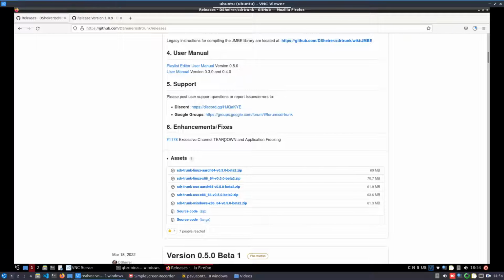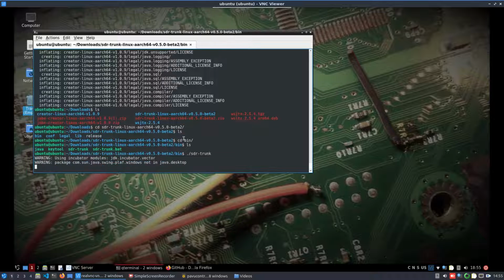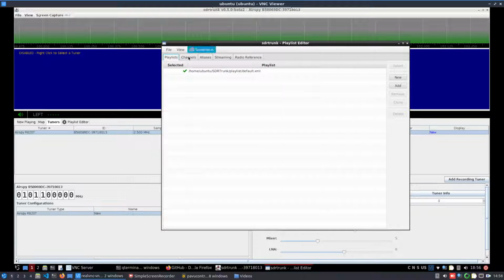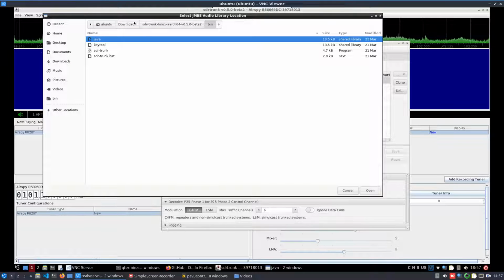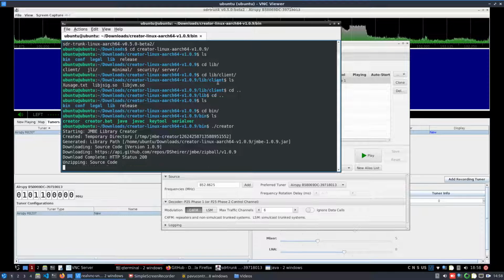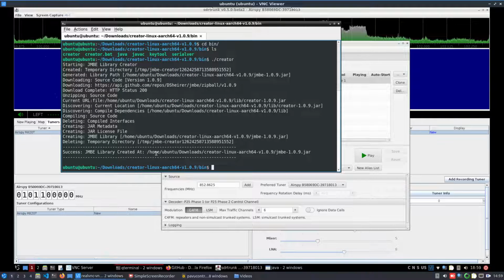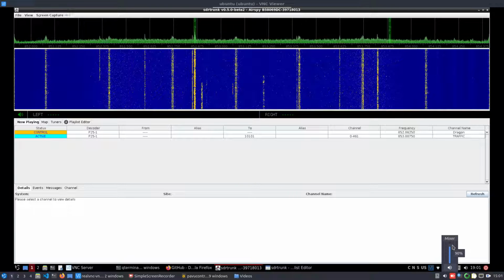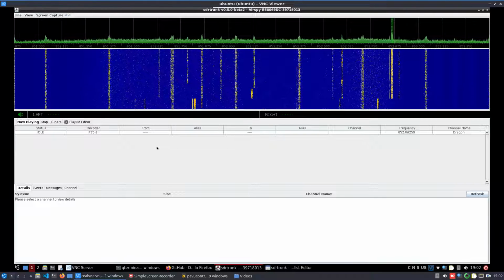DragonOS Pi64 SDRTrunk Quick Setup/Decoding P25 w/ Airspy (Pi4, Airspy R2)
Quick setup and basic use of SDRTrunk 0.5.0 Beta2 on a Pi4 loaded w/ DragonOS Pi64 against a P25 network.

The networks around me are encrypted, so this is a remote Pi4 tuning to an unencrypted P25 Phase I network. Audio was steaming across the VNC connection and there wasn’t much activity while recording, but it does work well, even on the Pi4.

Looking forward to the possibility of running SDRTrunk headless once that’s all worked out.

The Airspy, HackRF, and RTLSDR can all be used. Here’s the links mentioned in the video.